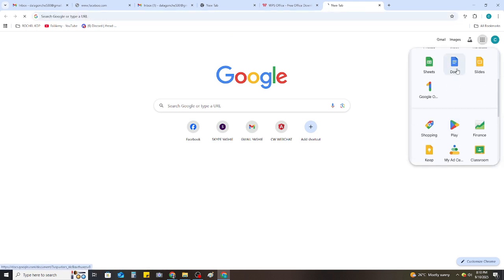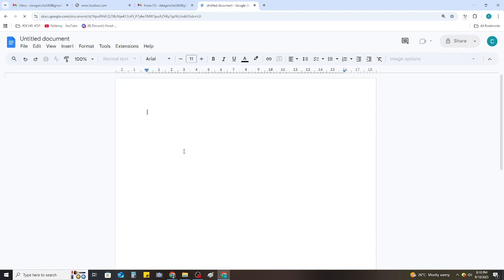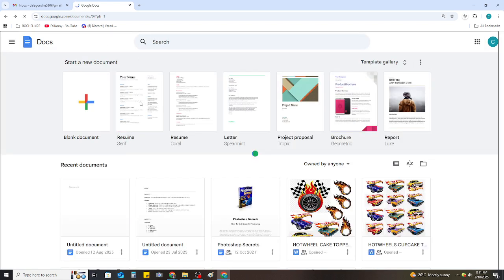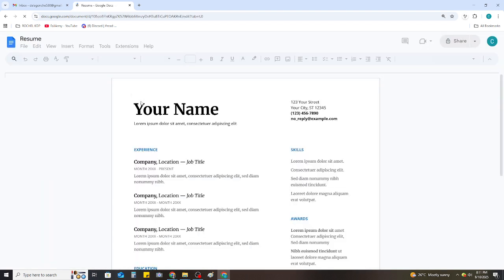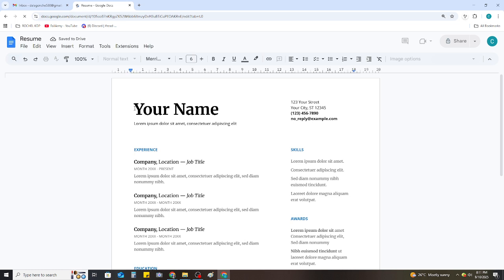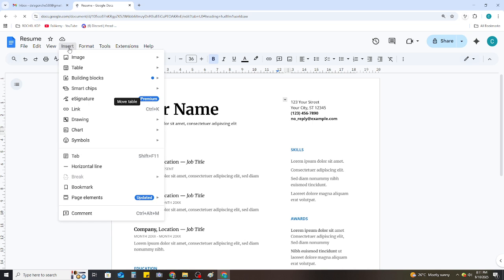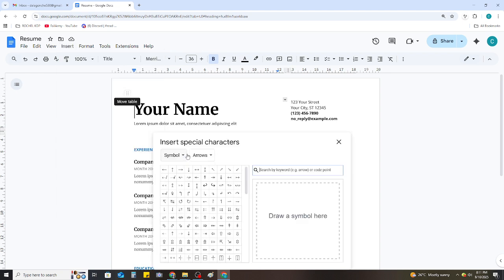📧 How to Insert Gmail Symbol in Microsoft Word | Step-by-Step 2025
Want to add the Gmail symbol in your Microsoft Word documents? ✨ In this step-by-step 2025 guide, I’ll show you how to easily insert the Gmail icon to make your documents look professional and visually appealing.

In this tutorial, you’ll learn:
✅ Different methods to insert the Gmail symbol in Word
✅ Use built-in icons, emojis, or images
✅ Resize and format the Gmail icon properly
✅ Tips to make your Word documents more engaging
✅ Workarounds for versions without built-in Gmail icons

Whether you’re creating presentations, reports, or contact sheets, adding the Gmail symbol gives your document a polished, professional look.